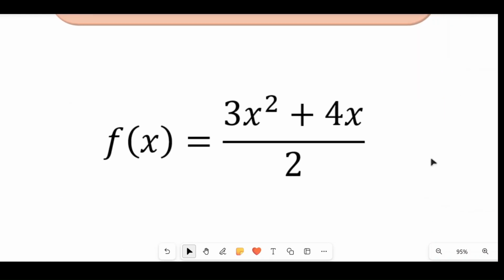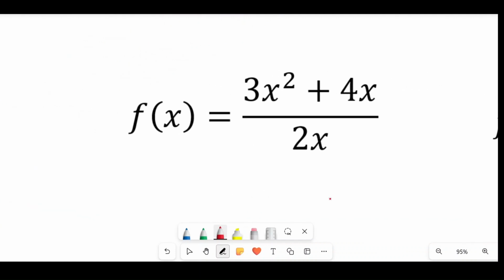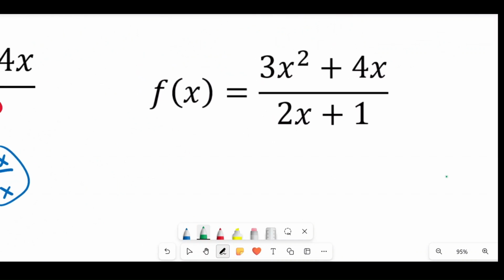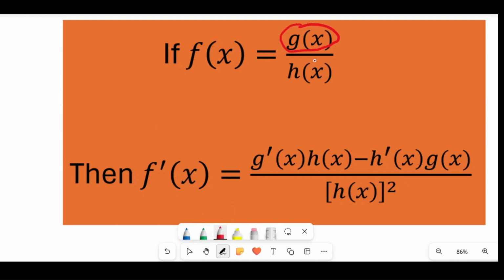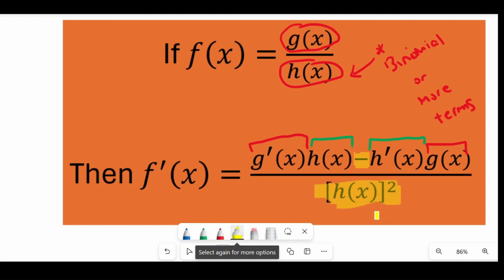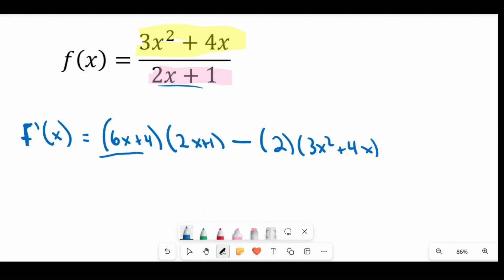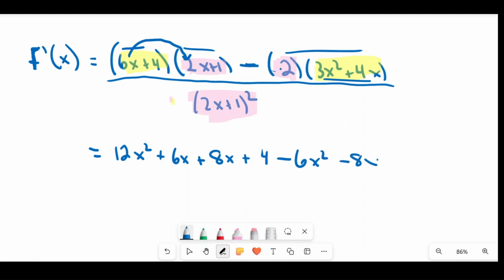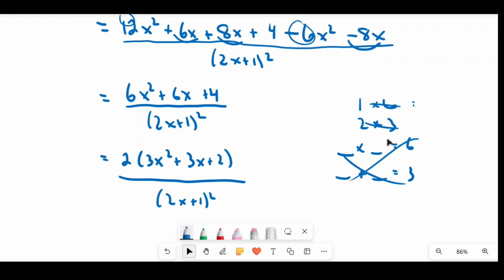Brief Explanation of the Quotient Rule for Derivatives.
When to use the quotient rule, what is the rule and a complete example.
(The video ends abruptly without a goodbye due to my terrible editing skills.)